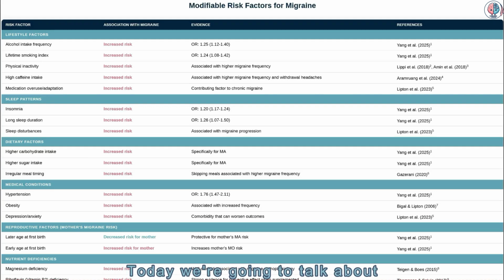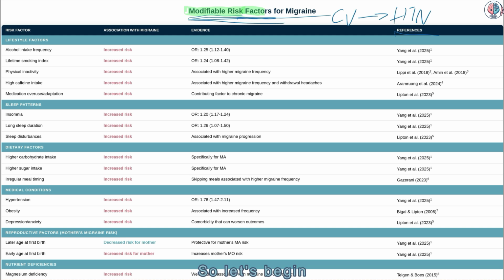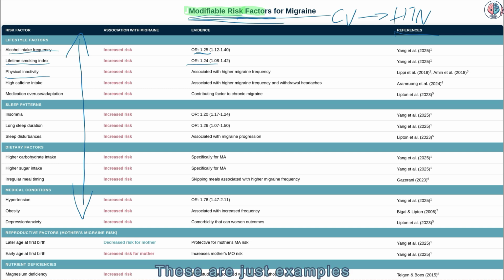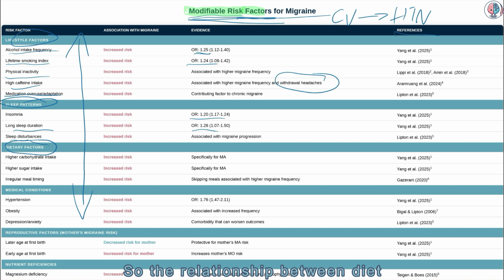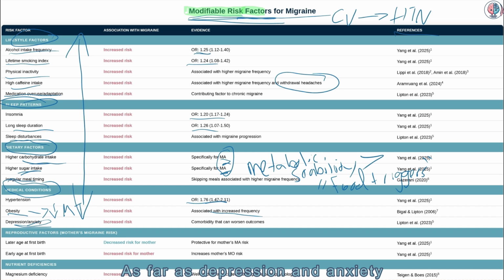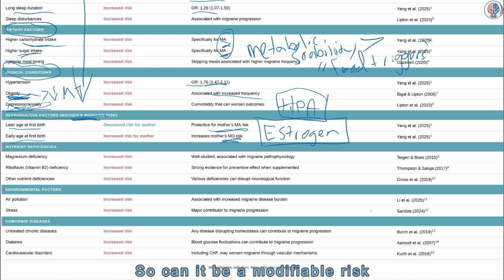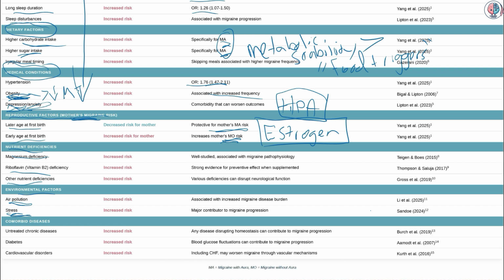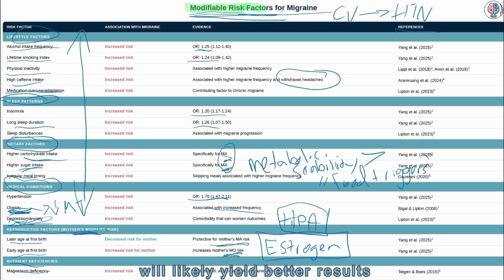Modifiable Risk Factors for Migraine: What You Can Change